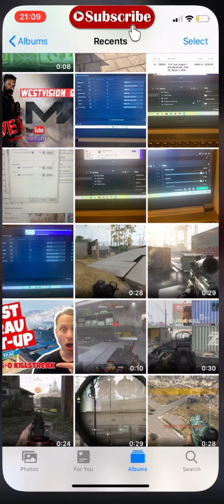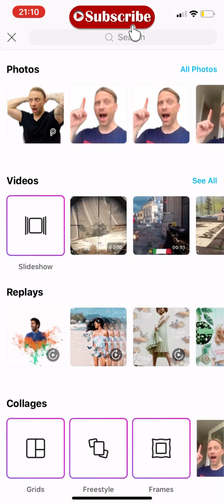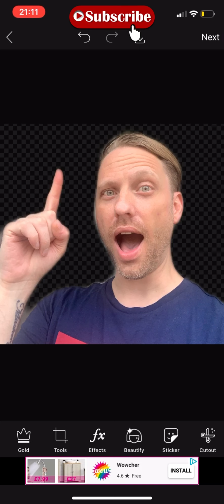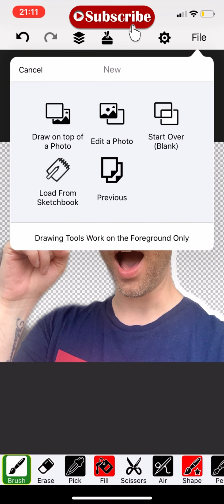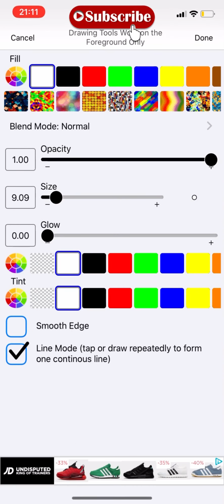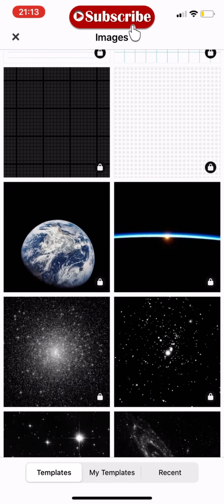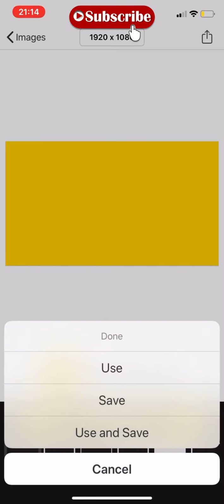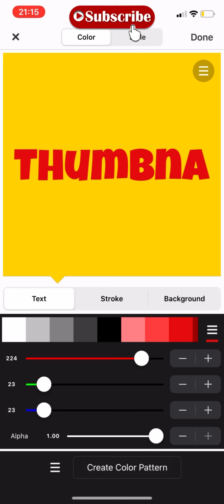OUTLINE YOUR PHOTOS. QUICK AND EASY TUTORIAL FOR IPHONE/ANDROID. Make your thumbnails pop!!!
In this video I will be given a short tutorial on how to create thumbnails and how to make your photos pop with an outline using 3 apps.
Phonto
PicsArt
You doodle

Products I use in my videos and on my channel:
My microphone
gaming laptop

All of the footage in this video was created by WESTVISION GAMING and edited on InShot and iMovie.

Send your best clips to the email below to feature in my compilation videos

With thanks to intro maker

Listen to house.mp3 on MyMedia.